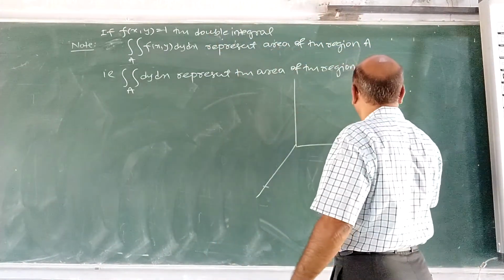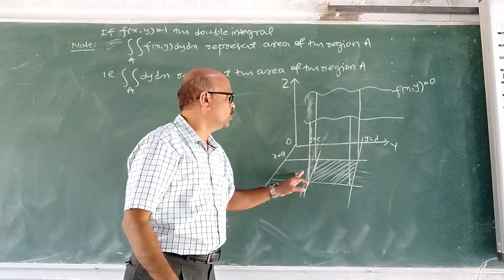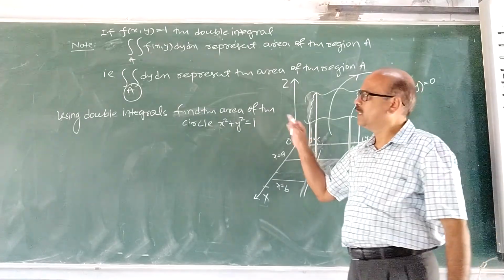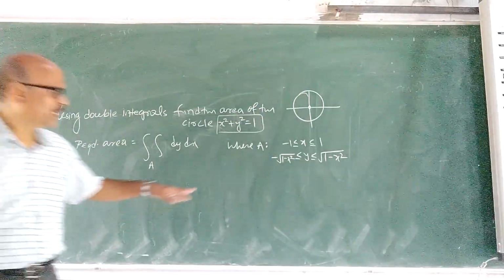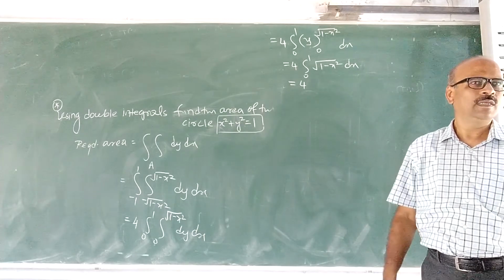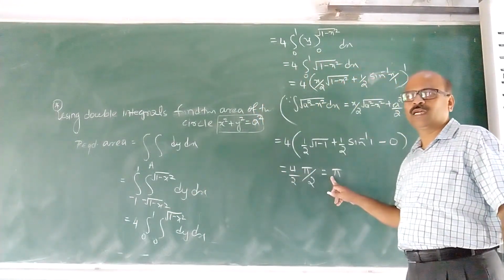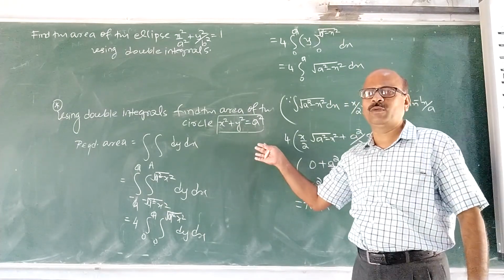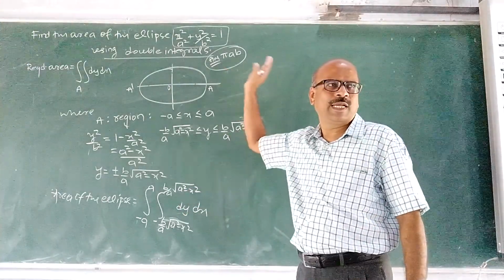MULTIPLE INTEGRALS part5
problems on areas